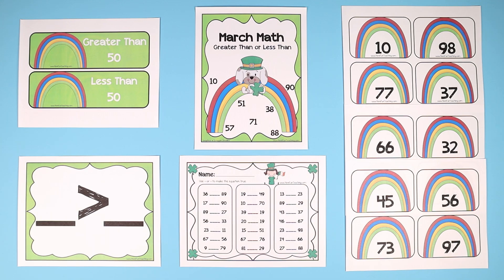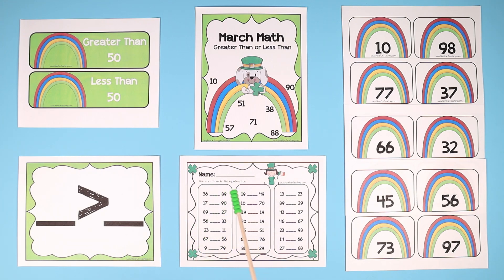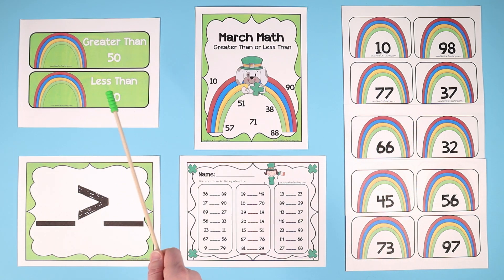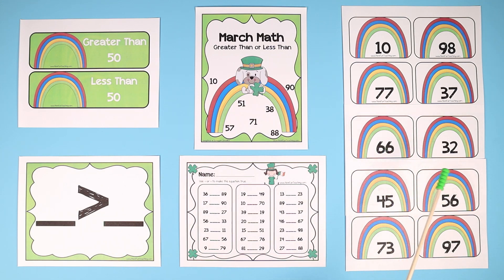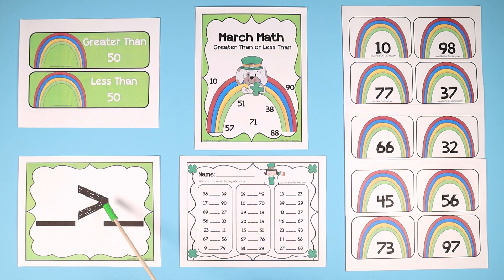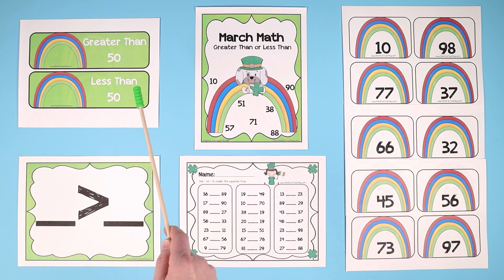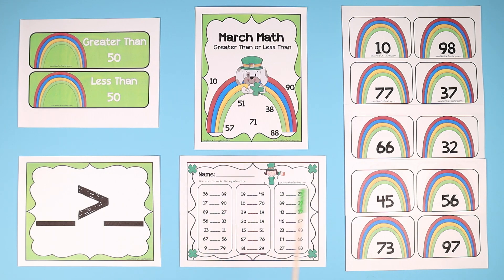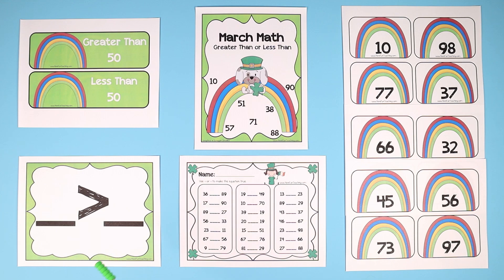St. Patrick's Day Inequalities Activity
Using this St. Patrick's Day Greater Than or Less Than Inequalities Activity, students sort sums into categories based on if it is greater than, less than, or equal to 50.

This activity is an introduction to inequalities. Your students will build their understanding of greater than, less than, and equal to in order to start using inequality symbols.

Sort the number cards by greater than 50 or less than 50. Then, place the number cards on the board to show greater than and less than.